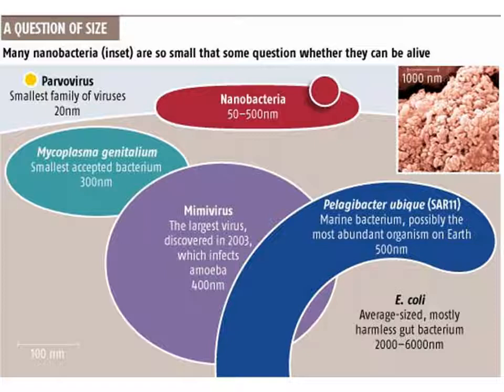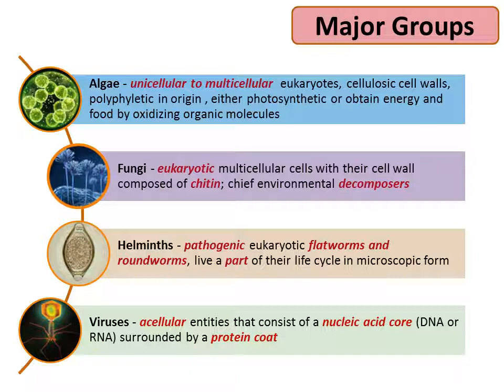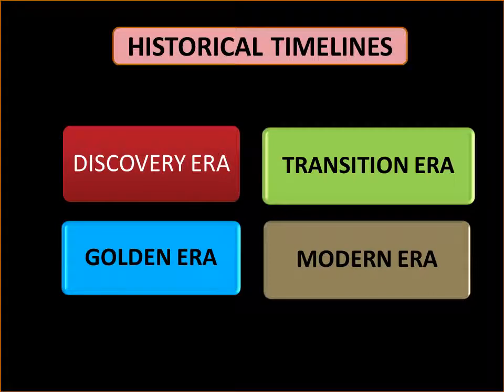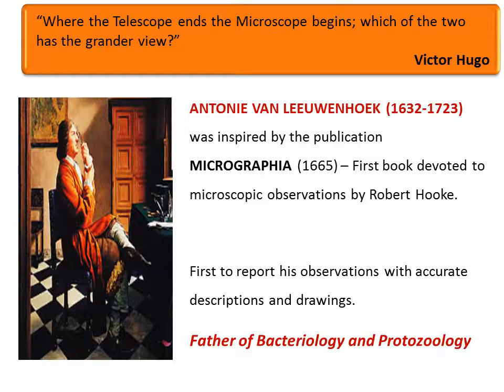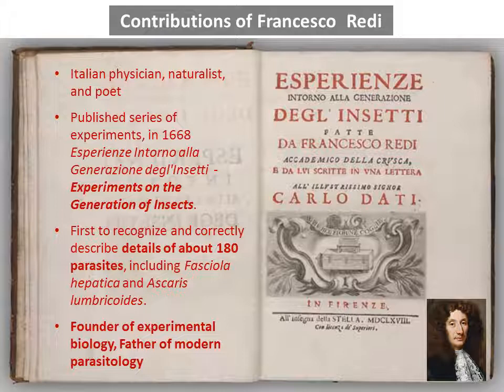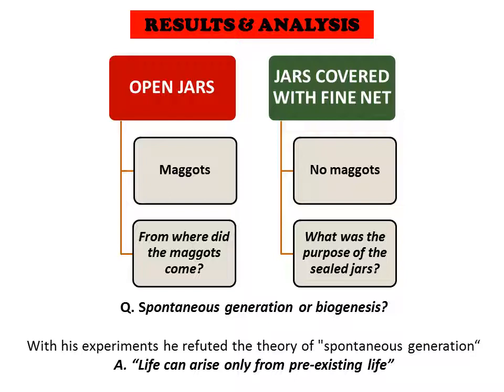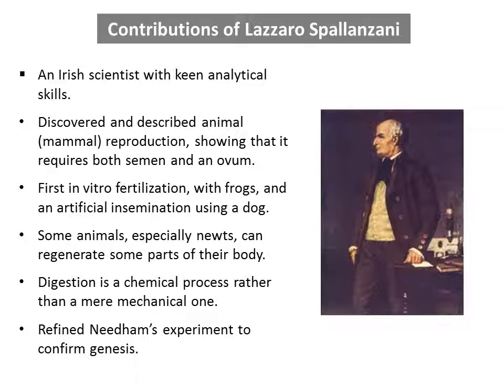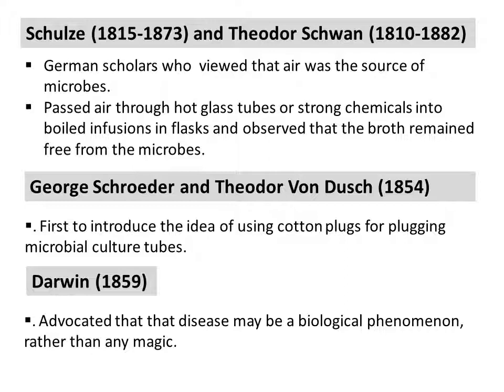History of Microbiology Lecture 1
Amrita Srivastava